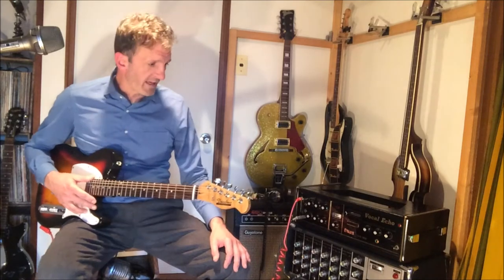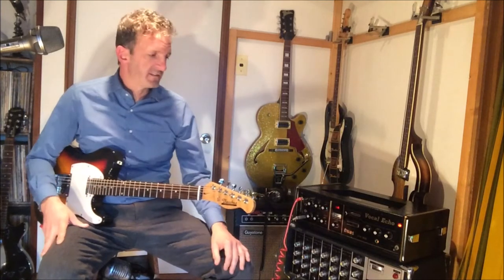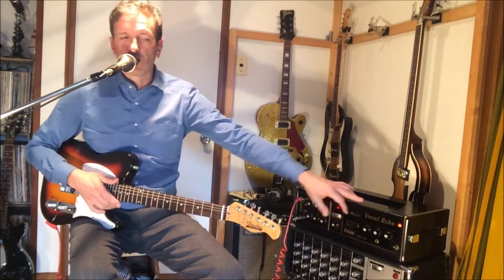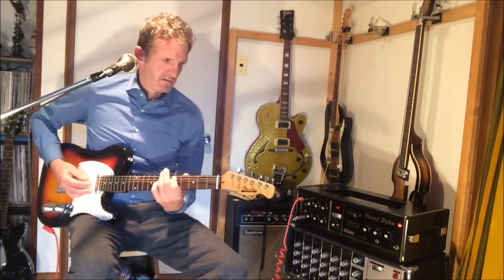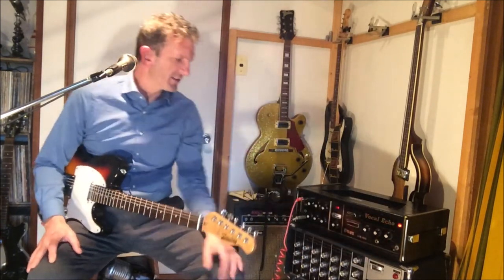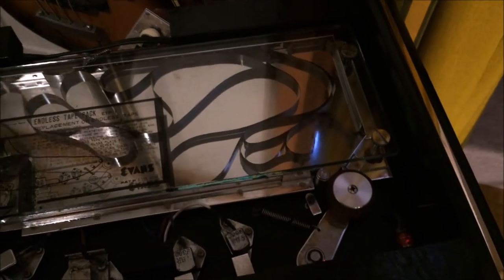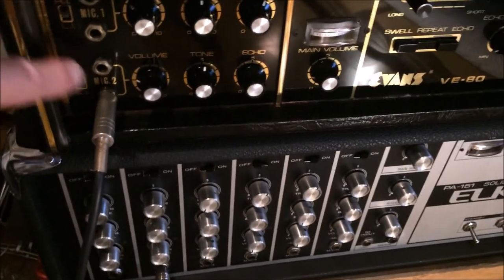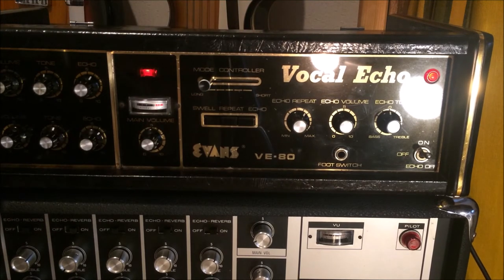MIJ Evans Vocal echo EV-80, vintage tape echo machine, Bacchus Telecaster and Elk PA demo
Vintage Evans vocal echo, available from Vintage Audio Nagoya
for other tape echo machines and vintage gear.

All MIJ vintage tape echo effects for guitar vocals keyboards etc. Roland space echo
synthesizers, amps, pedals, PAs, string winders, pianos, cases, volume pedals, wah pedals,
tubes, mixers, mics, microphones, guitars, tuners, bass, drum machines, rhythm machines,
overdrive, Boss, Matsumoko, Greco, Guyatone, Ace tone, Elk, Norma, Apollo, Yamaha, K.Yairi, Yamaki, Vox, Korg, expressions pedals, foot switches, Vintage cords, Theremin, etc. Visit VINTAGE AUDIO NAGOYA on reverb.com